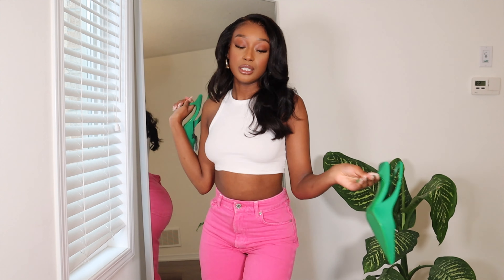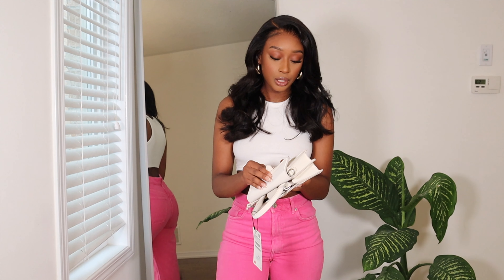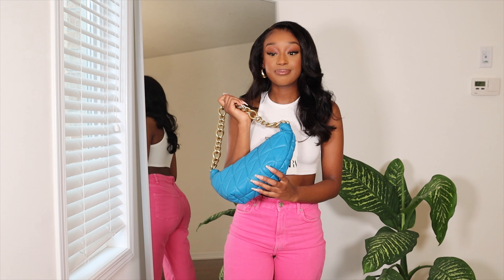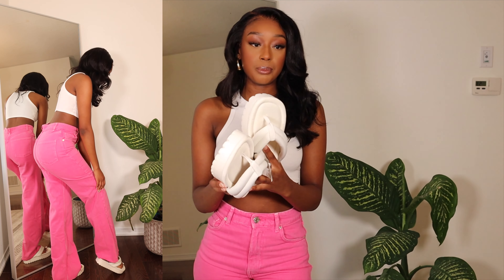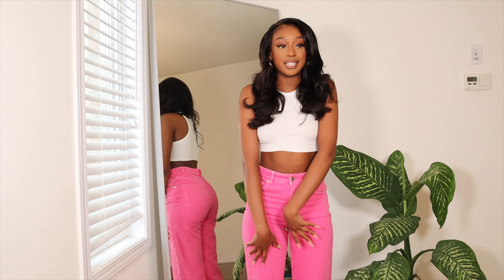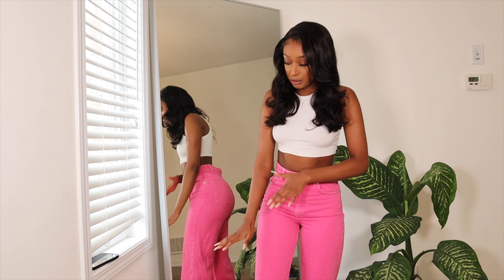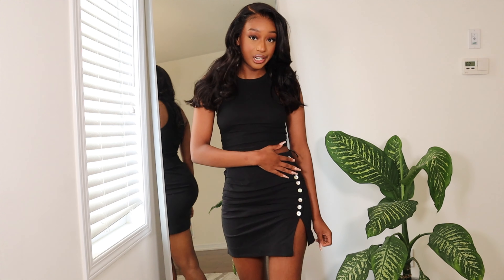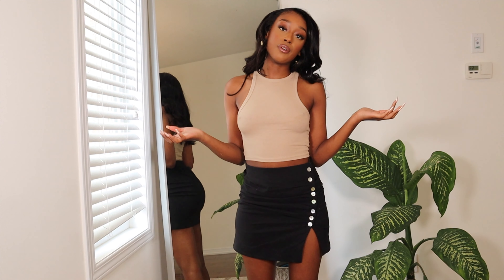NEW IN SUMMER ZARA HAUL 2021 | Fatima Bah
This is a ZARA haul, enjoy!

Personal stats: 5’5 and around 125lbs.

*EVERYTHING SIZE SMALL.

TEXTURED EARRINGS GOLDEN (4319/208) (couldn’t find on site)

Age: 21
Nationality: Guinea & Senegal
📍 Canada

s/c: 21,962